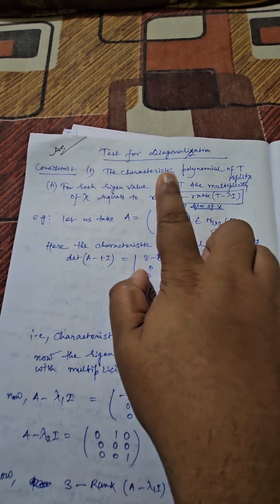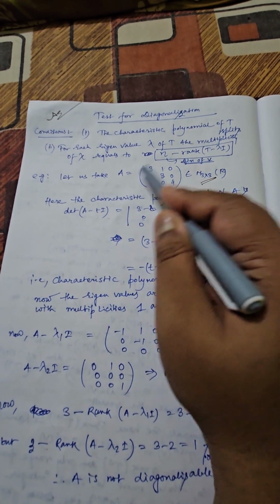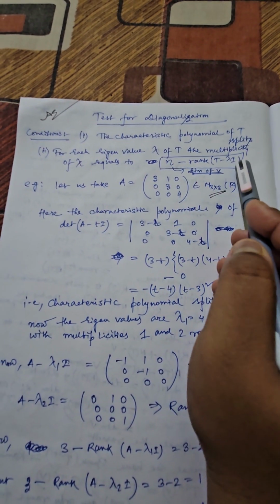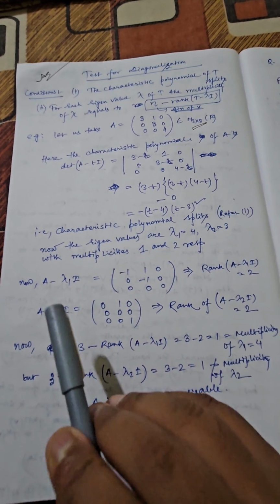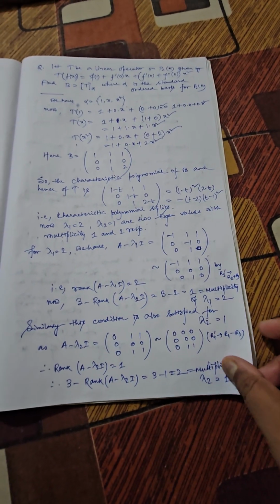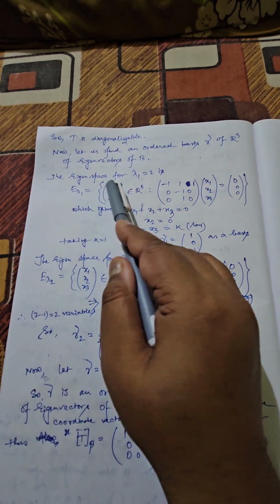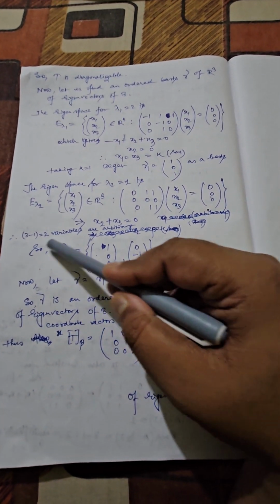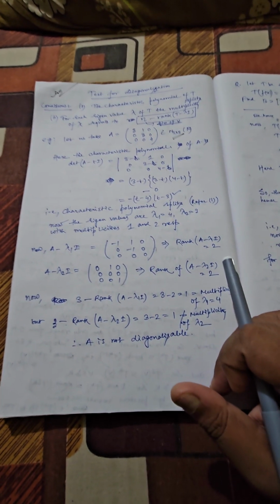linear algebra part 2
higher mathematics
linear algebra
eigen value & eigen vectors
university questions
maths hons
# net,set linear algebra